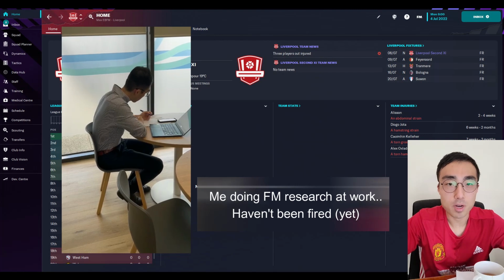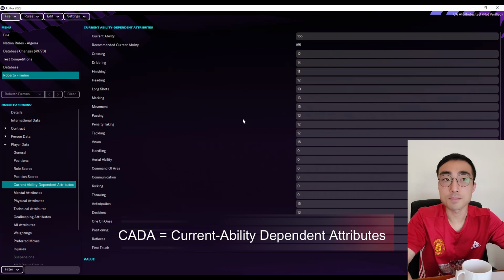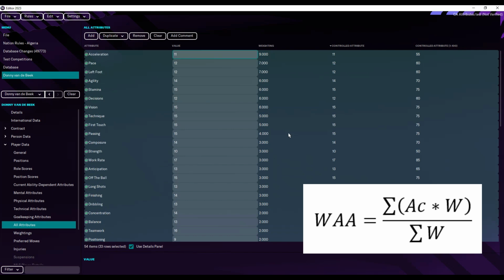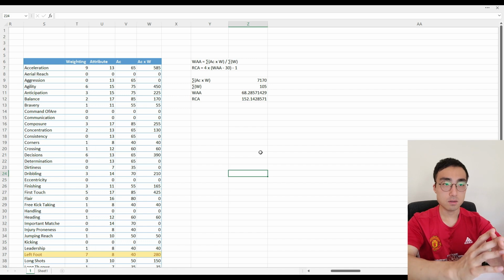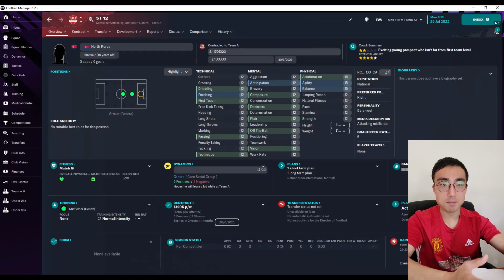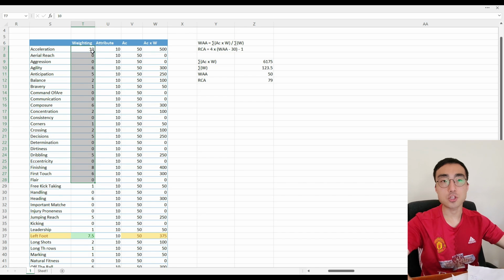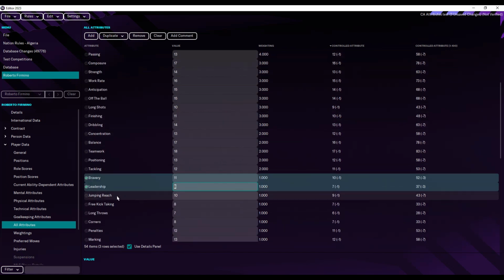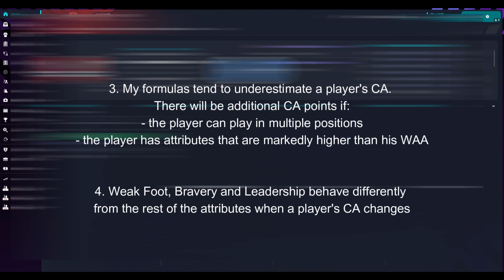Relationship between Attributes and CA in Football Manager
CAE's guide to Current Ability Rating in Football Manager